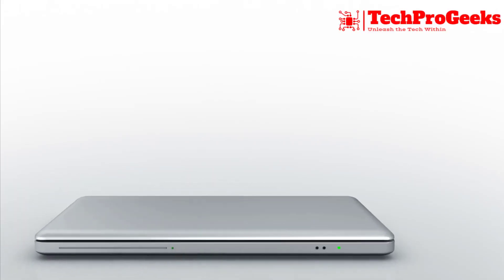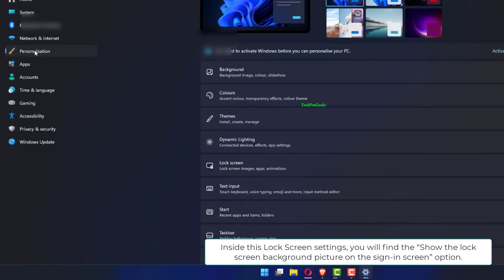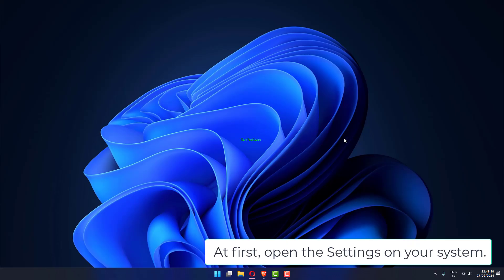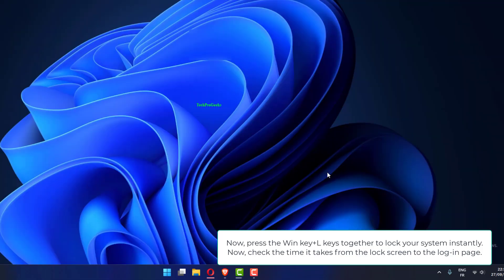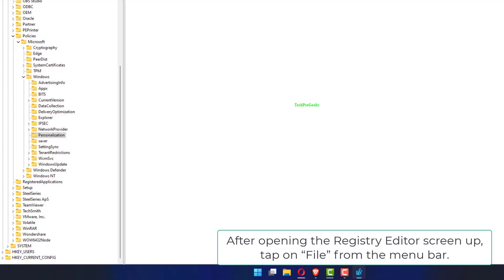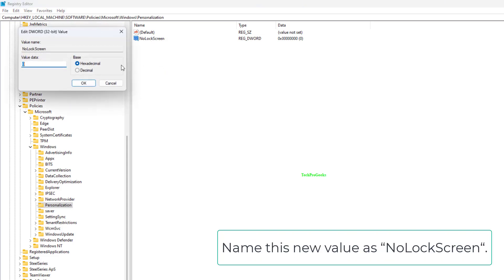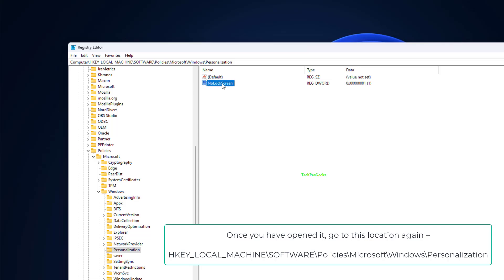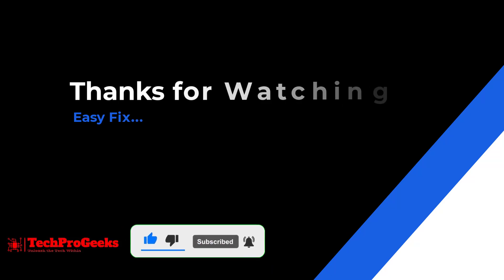Lock screen to login screen delay Windows 11 - 3 Fix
Experiencing a delay between the lock screen and login screen in Windows 11? In this video, we’ll cover three simple yet effective fixes to eliminate the lag and improve your system's performance. Learn why this issue occurs and how it impacts the login process.

00:00 Intro
00:10 Tweak the sign-in option
00:53 Stop Windows Spotlight
01:28 Use a registry hack to disable the lock screen
03:19 Outro